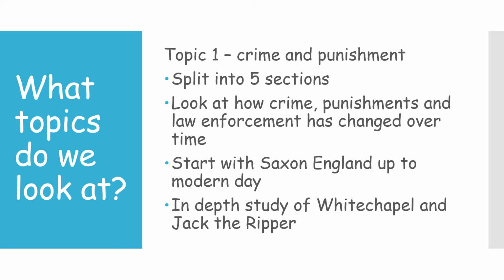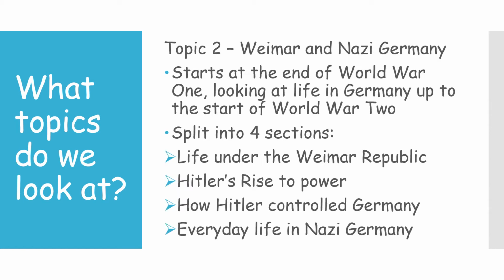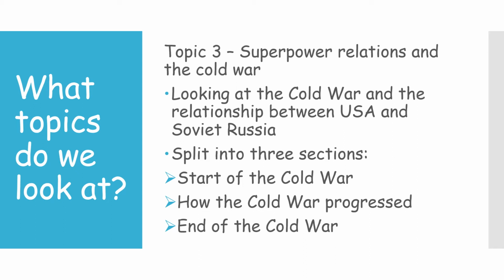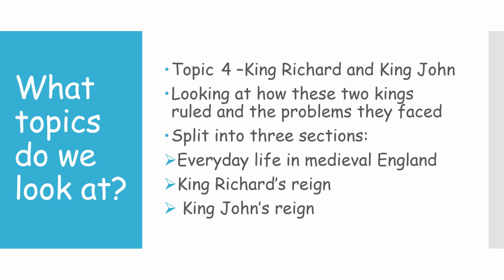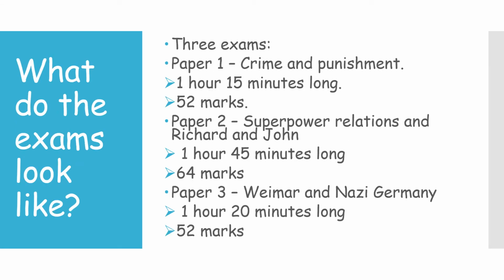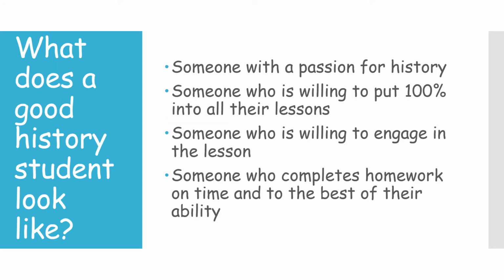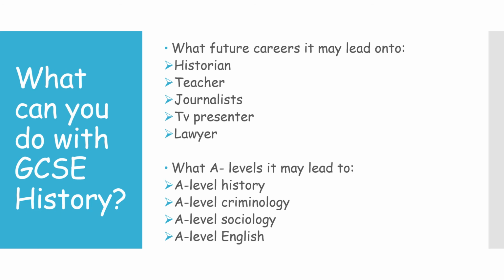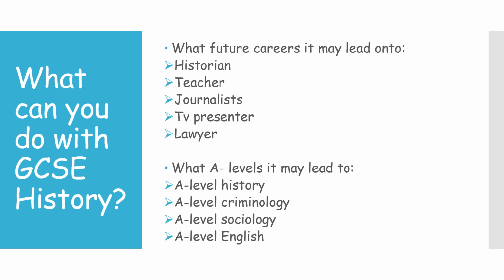Year 9 Options - GCSE History